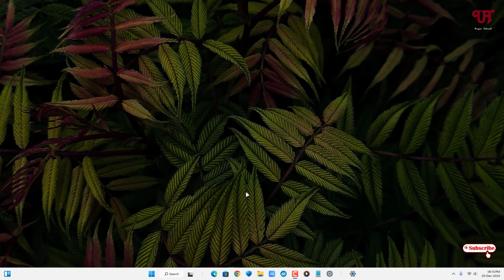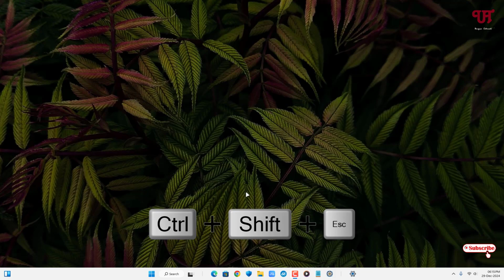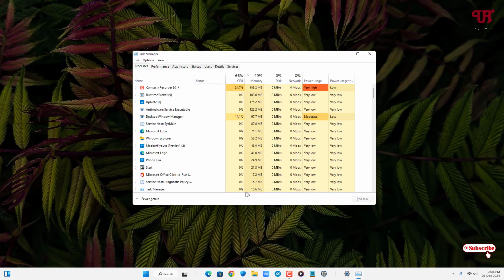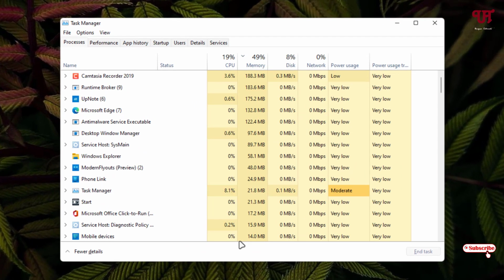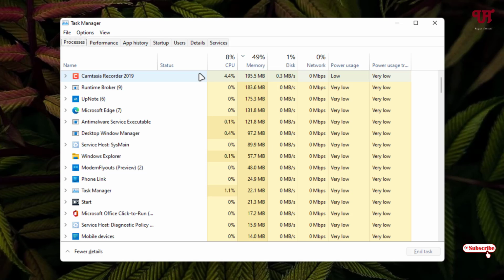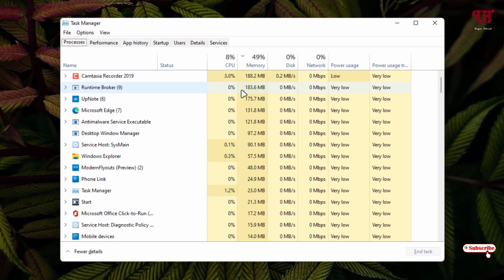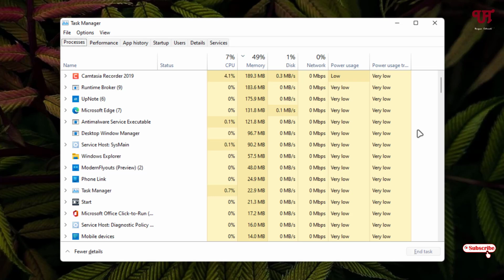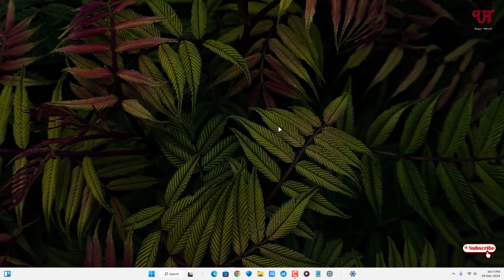How to Pause the Processes of Task Manager from getting continuously updated in Windows computer ?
This video tutorial is all about How to Pause the Processes of Task Manager from getting continuously updated in Windows computer.